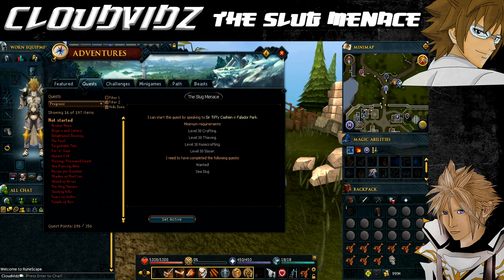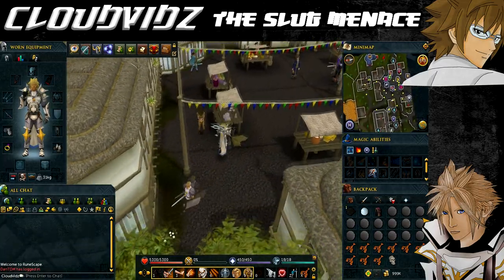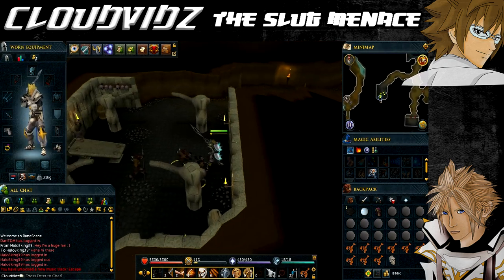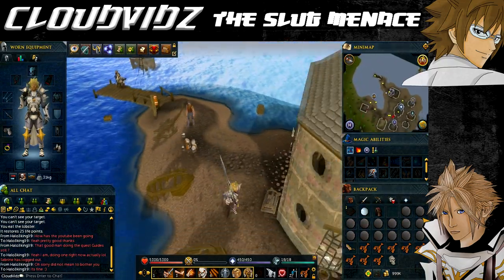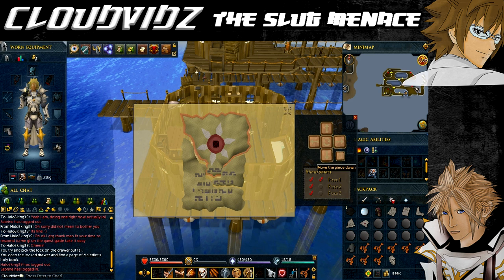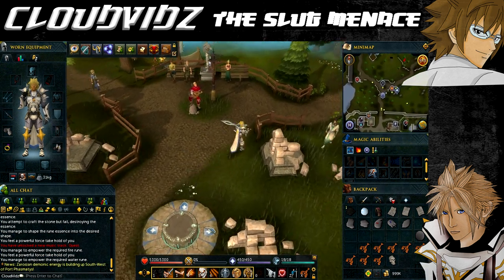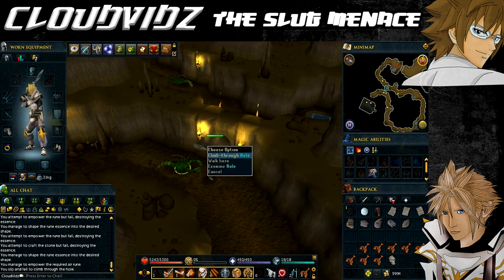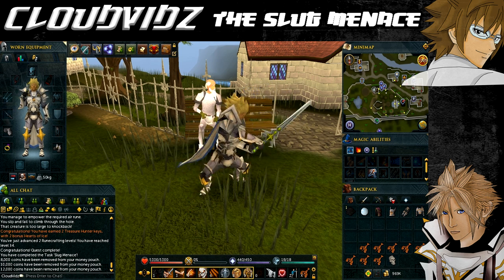Runescape The Slug Menace Quest Guide HD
Level 30 Crafting
Level 30 Runecrafting
Level 30 Slayer
Level 30 Thieving
Ability To Defeat Level 51 With Melee

Items Required:
Swamp paste
Commorb (If you don't have this from Wanted! still, do not worry, you get a replacement for free)
At least 5 rune essence or pure essence (the essence can break during the quest, so to be safe, bring 10-15 or a Wicked hood)
Either an earth, water, fire, air and mind talisman, an elemental and Mind talisman, an omni-talisman, or their equivalent tiaras.
A Wicked hood charged with any of these combinations will also work.
Food, Armour and Weapon to Defeat Level 51